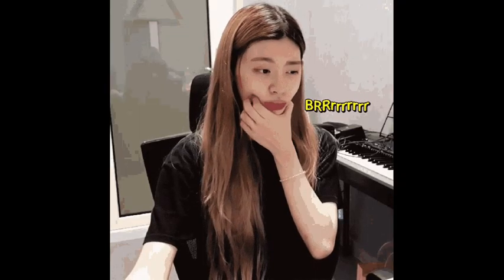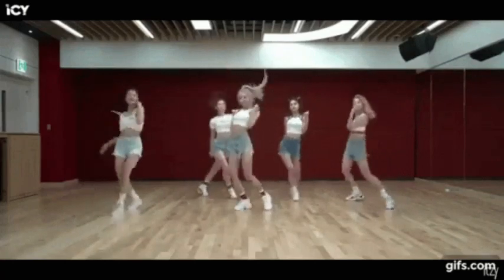How to PASS the YG Entertainment Audition 2026 (Step-by-Step) 🎤✨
"Dreaming of becoming a K-pop idol under YG Entertainment? In this video, I’m breaking down everything you need to know about the YG Zoom Auditions 2026. From the application process to what the judges are looking for during the live call, I've got you covered!

What we cover:
✅ How to apply for YG Global Auditions
✅ Zoom Audition tips (Lighting, Sound, Performance)
✅ Common mistakes to avoid
✅ YG trainee requirements for 2026